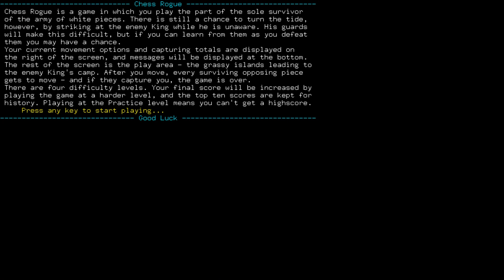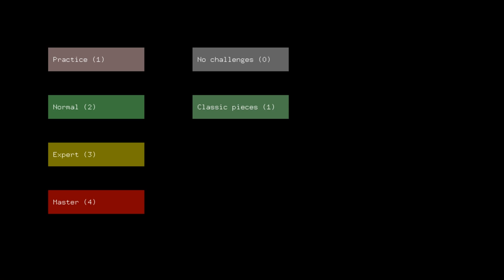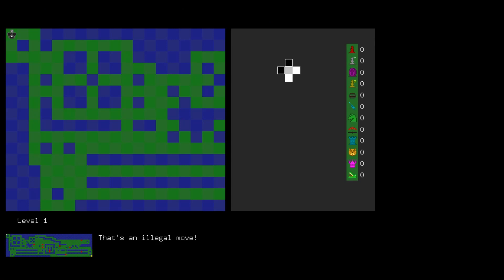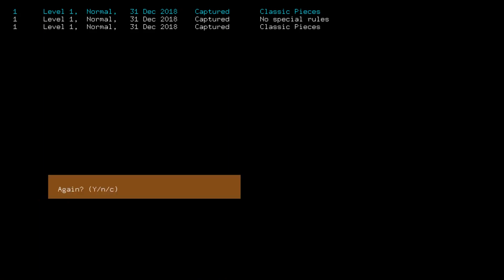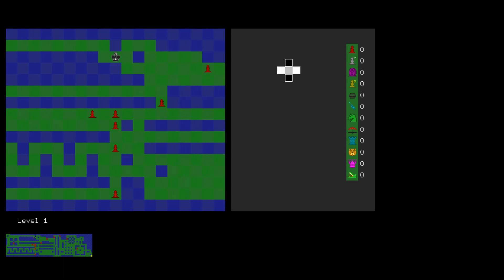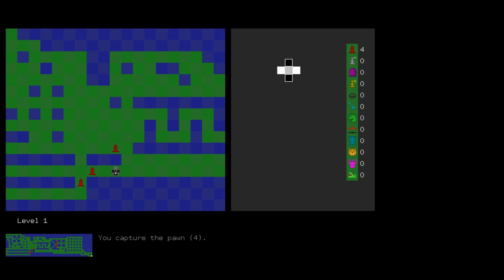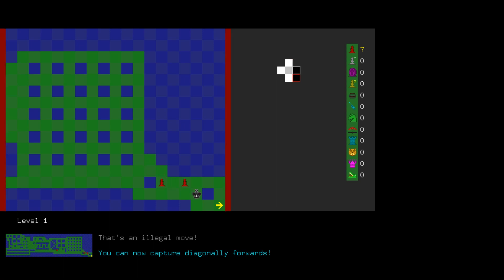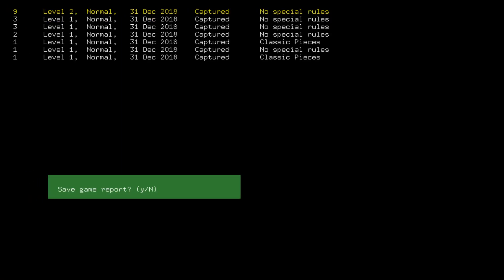Let's Play ChessRogue!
A few not-so-masterful playthroughs of Chris Morris' ChessRogue, Ver. 0.3.1.